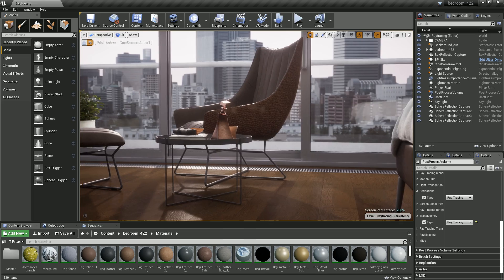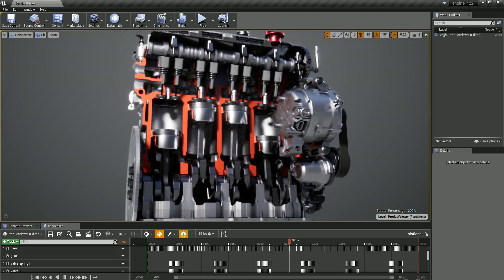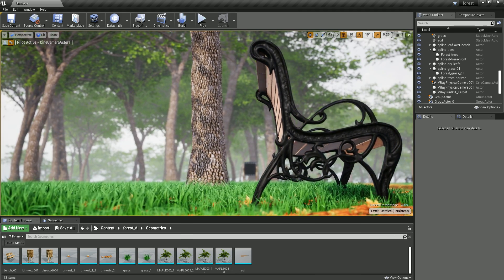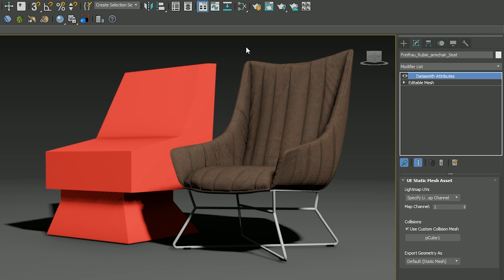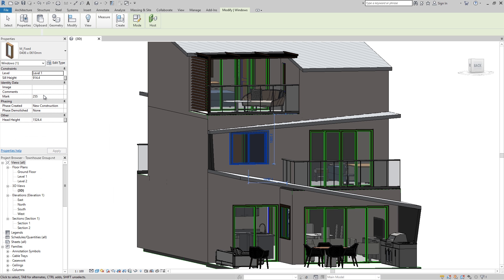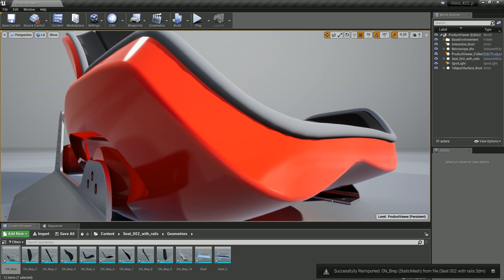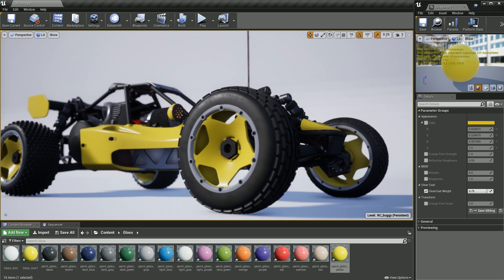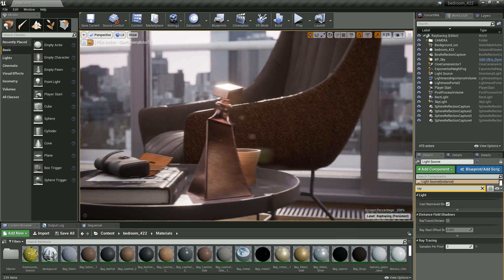Datasmith improvements | Feature Highlight | Unreal Studio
Unreal Studio 4.22 continues to add new capabilities and improvements to Datasmith and the translation of scenes from 3ds Max and CAD applications.  We’ve continued to refine the workflow with improvements, to visually fidelity, performance, stability, and usability.

Editor's note: With the release of Unreal Engine 4.24, all Unreal Studio features have been rolled into Unreal Engine.